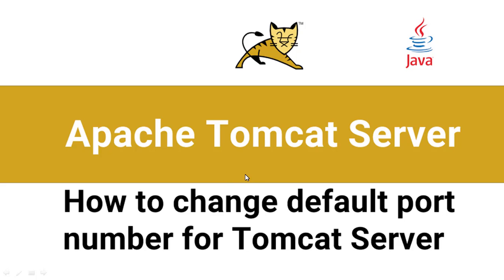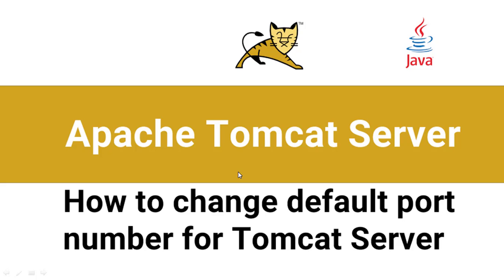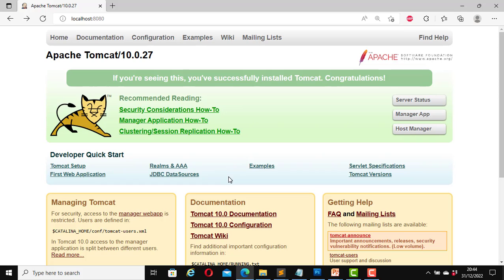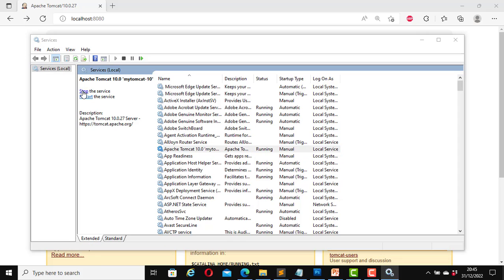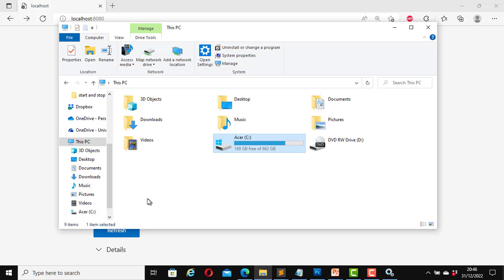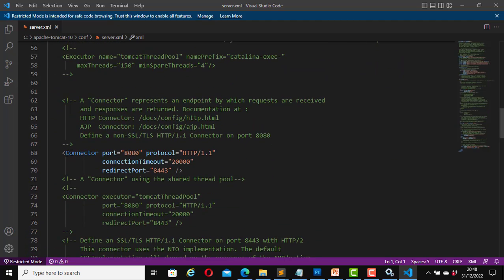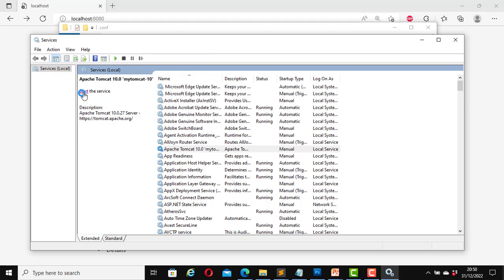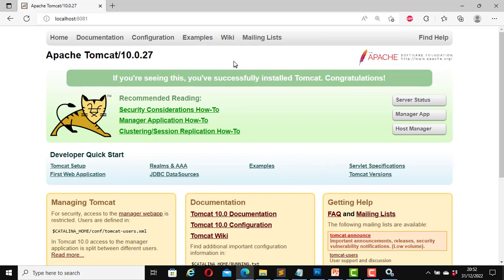How to change Apache Tomcat default server port number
This video will show you how to change the apache tomcat server default port number.